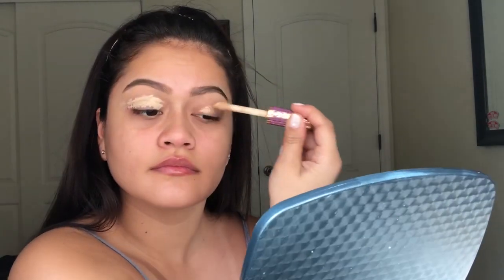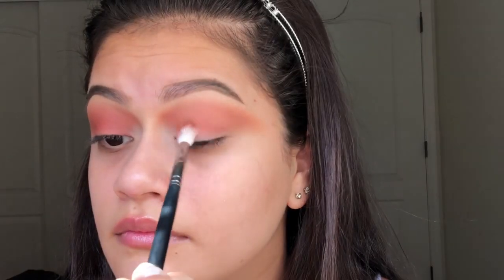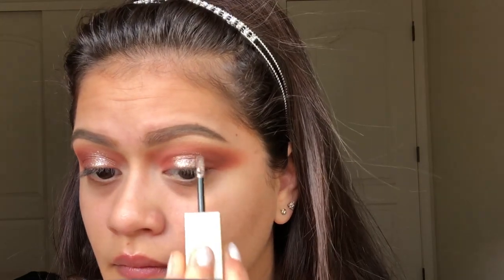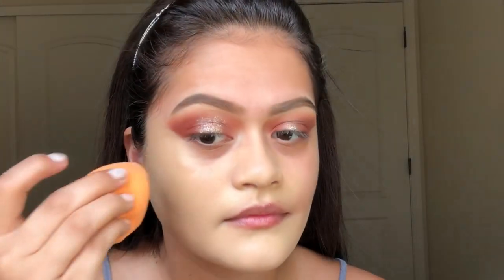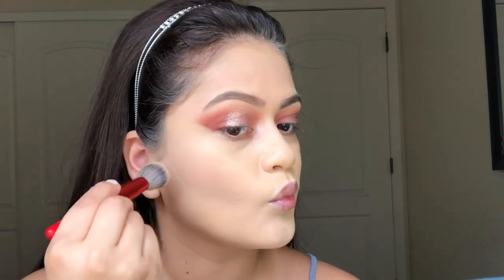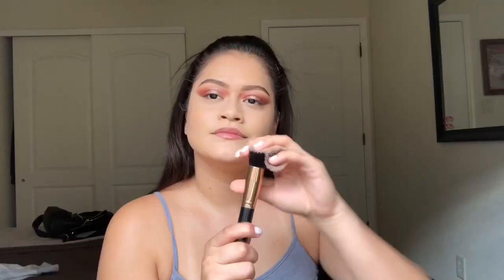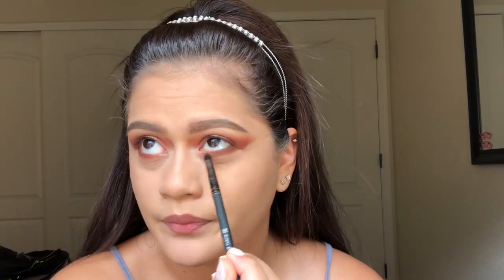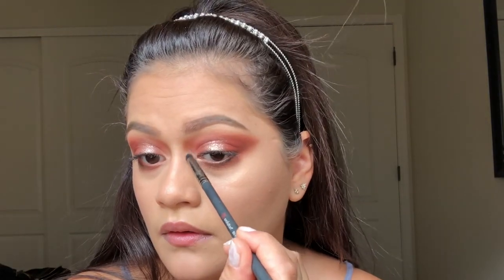Rosie Fall Make Up🥀 | Vanessa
- Morphy 350 palette
- Steila glitter and glow liquid eyeshadow
- Vaseline lip therapy rosy lips
- Glam glow glow starter illuminating moisturizer
- NARS radiant long where foundation
- Anastasia Beverly Hills contour cream kit
- Hula light bronzer
- Tart Amazonian Clay 24 hour blush
- Maybelline colossal big shot mascara
- Tart lip paint liquid lipstick
- Becca shimmering skin perfector in champagne pop
- Smashbox the Cali contour palette
- Anastasia Beverly Hills dip brow palmated shade: soft brown
- 24 hour Brow Center by benefit

♡EYES♡
- Morphy M441
- Morphy M433
- Royal and Lang nickel pencil brush
- Anastasia Beverly Hills dip eyebrow
- Wet and wild
- Eco tools

♡FACE♡
- profusion powder brush
- Sephora fan pro#65
- Sephora vib Rouge